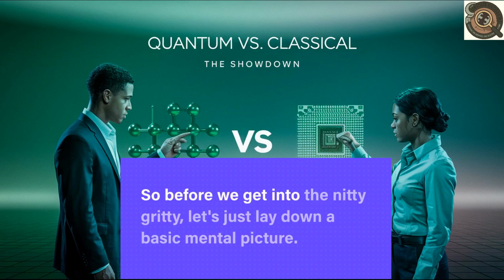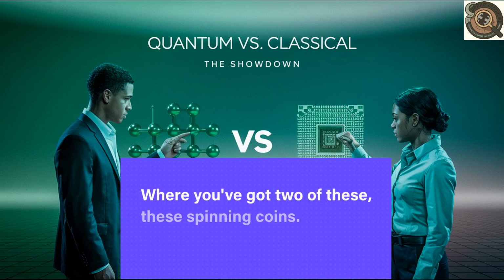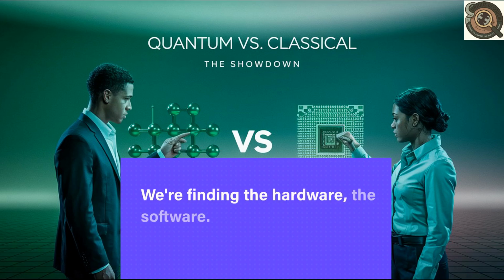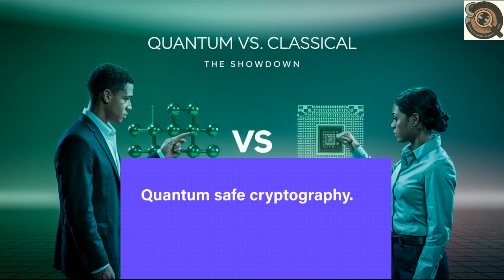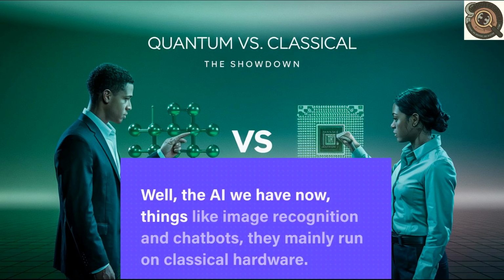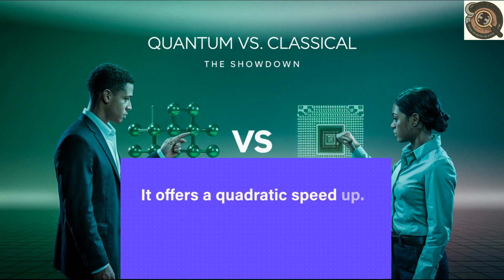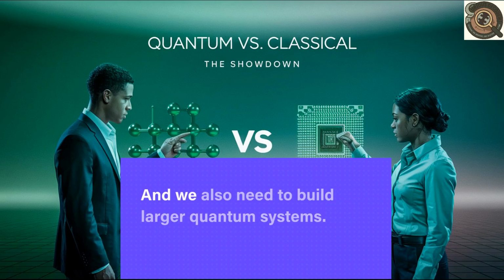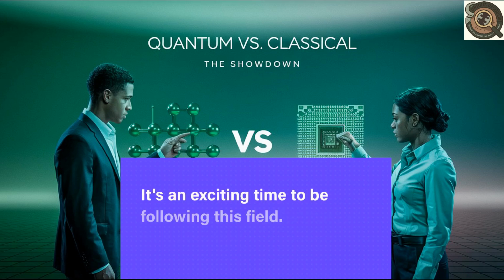Quantum vs Classical Computers: The Ultimate Tech Smackdown (Who Really Wins?) I Ep-9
🥊 "Quantum vs Classical: The Ultimate Tech Smackdown (Who Really Wins?)"
Quantum isn’t here to replace your laptop—it’s here to team up. In this episode:
⚡ Quantum’s Superpowers: Chemistry simulations, encryption-cracking.
💻 Classical’s Strengths: Netflix, emails, and why they’re not going anywhere.
🤝 Hybrid Future: How quantum + classical will reshape tech.

🔗 Deep Dives
Nature: Quantum Advantage Explained
Scientific American: Quantum’s Limits

👉 Season Finale: "Quantum 2030: 3 Predictions That Will Blow Your Mind."
💬 Debate Time: Will quantum ever replace classical? Comment your take!

💡 Pro Tip: Watch at 1.25x speed if Alex gets too nerdy.